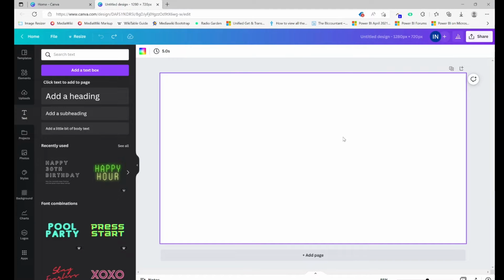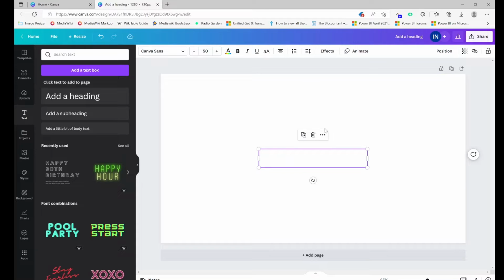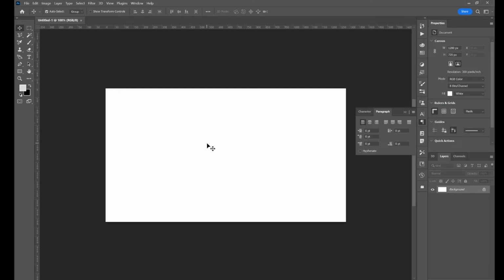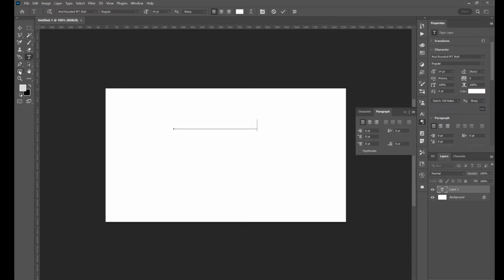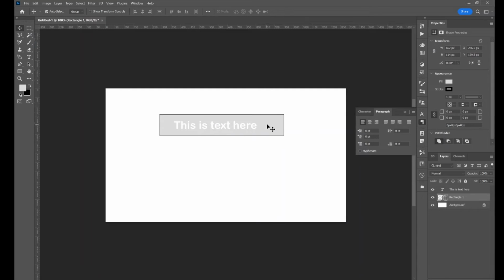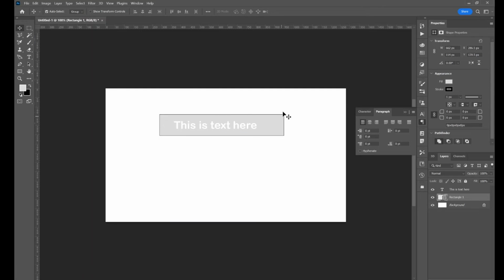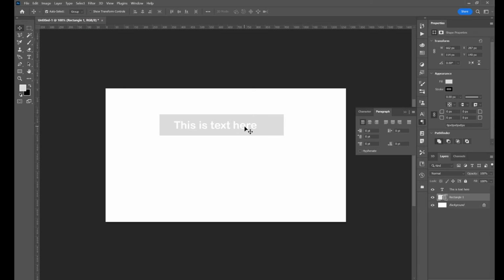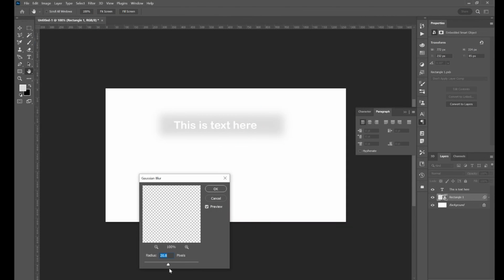How to Highlight Text in Adobe Photoshop